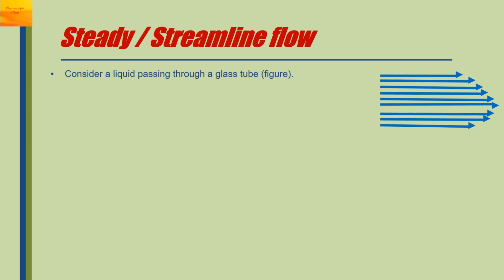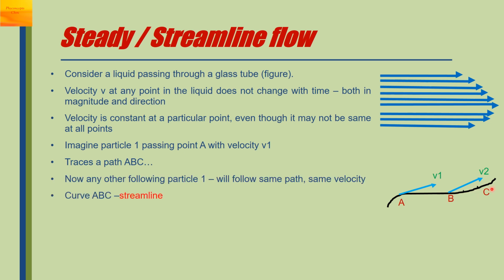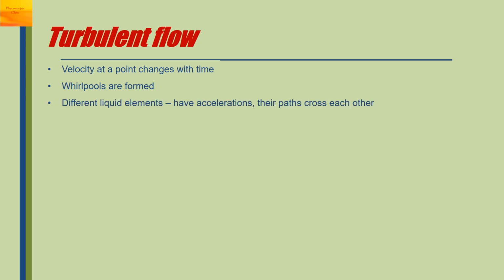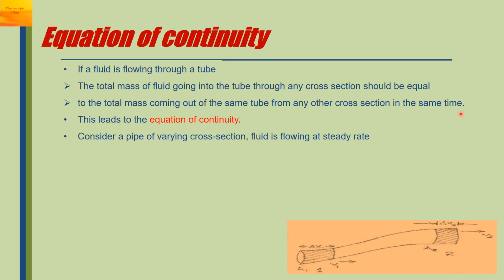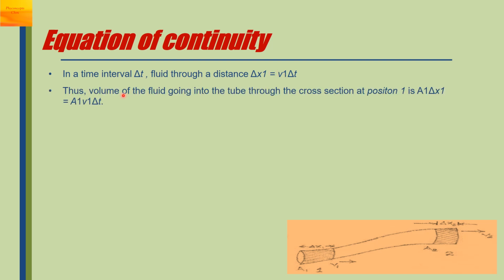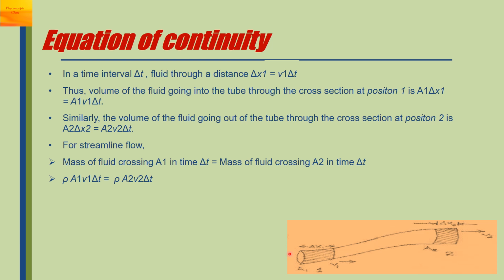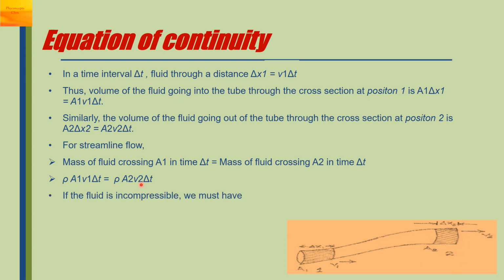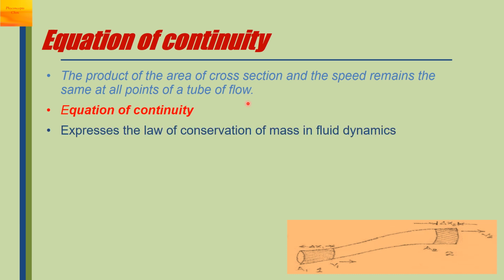Steady flow, Turbulent flow and Equation of Continuity (Fluid Mechanics-1)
This video is the first part of the series on FLUID MECHANICS.

Here we will study about the :

Steady flow
Turbulent flow
Derivation of  Equation of continuity